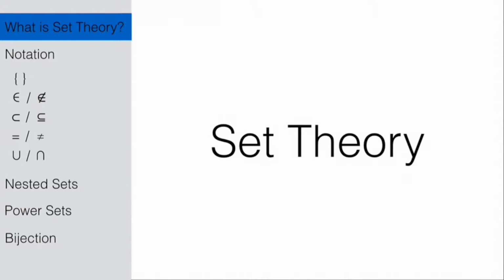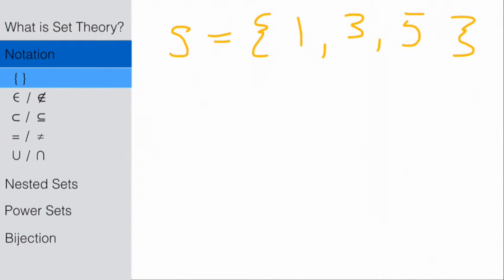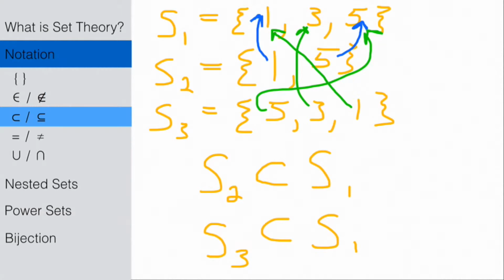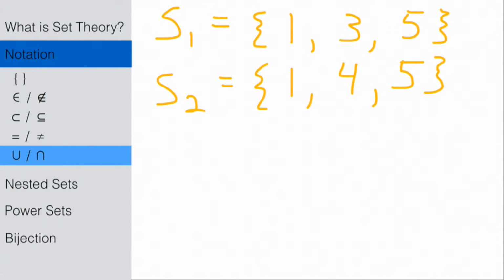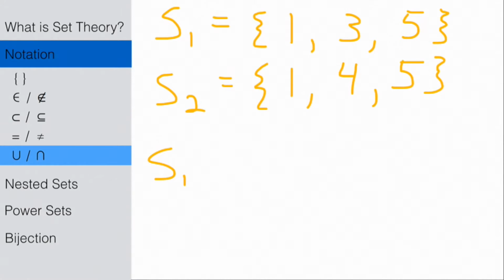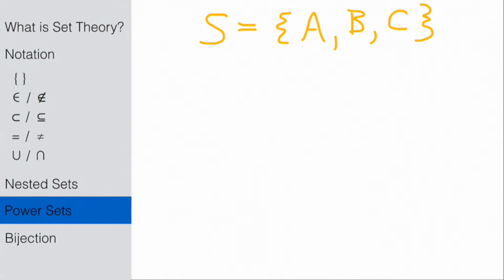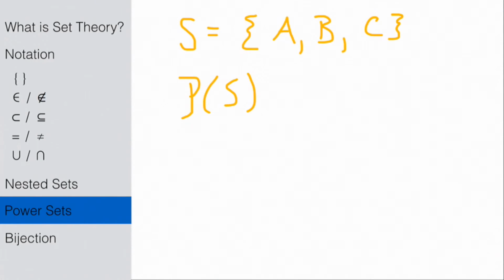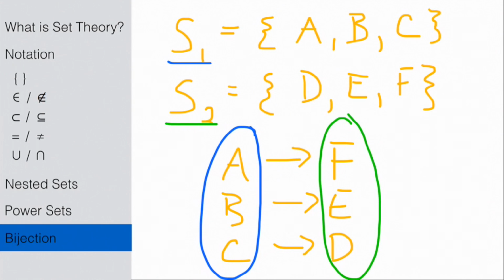Set Theory Basics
You might not have come across set theory in your schooling, but it's a fundamental branch of mathematics. After you're secure with the basics covered in this video, we will see some really fascinating ideas regarding infinities of different sizes in an upcoming video.

Sections:
0:00 -- What is Set Theory?
1:03 -- Notation
1:09 Curly Braces
1:37 Membership Symbols
1:58 Subset Symbols
3:20 Equality Symbols
4:18 Union and Intersection Symbols
5:48 Notation Recap
6:29 -- Nested Sets
6:59 -- Power Sets
9:06 -- Bijection